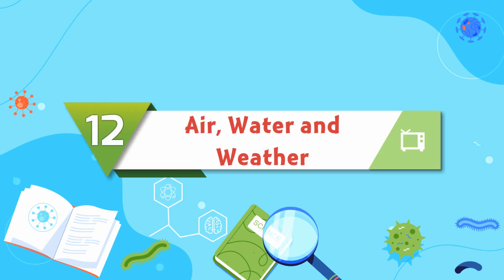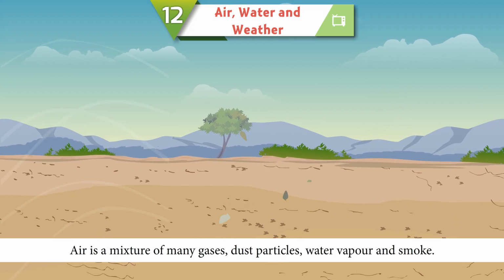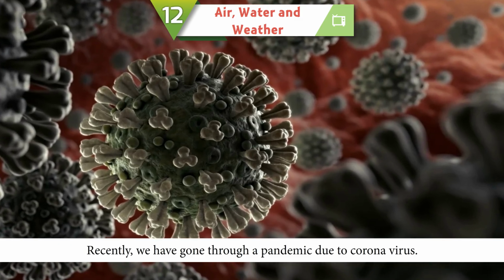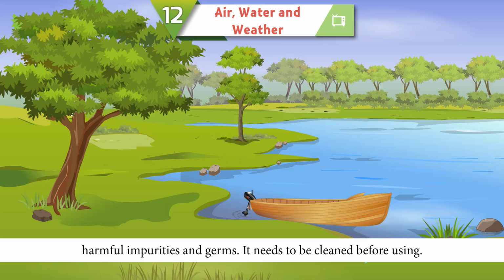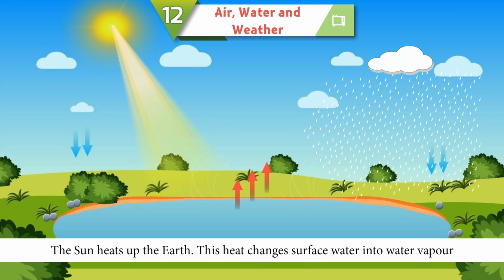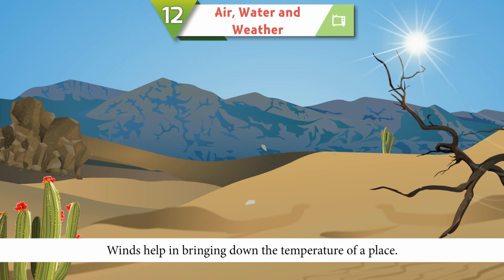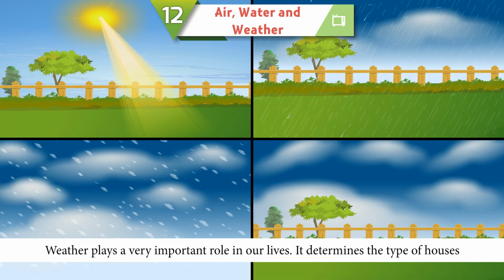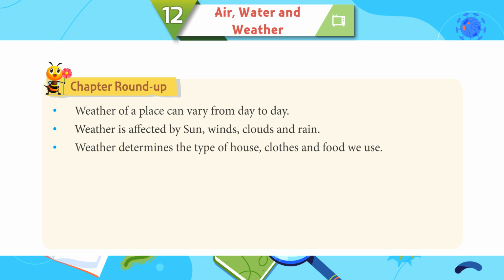Ch 12 | Book Magic | Junior Scientist | Class 03 | Air, Water and Weather | For children